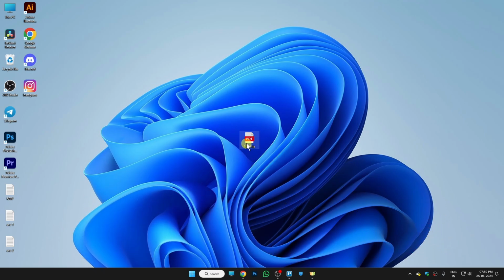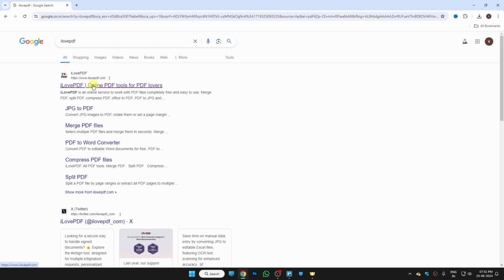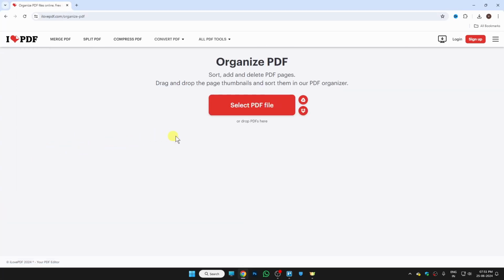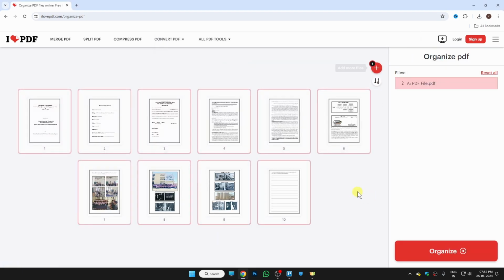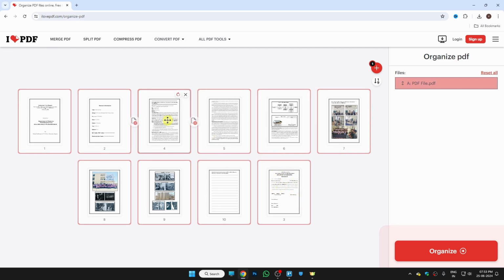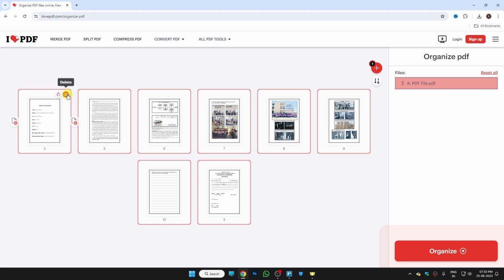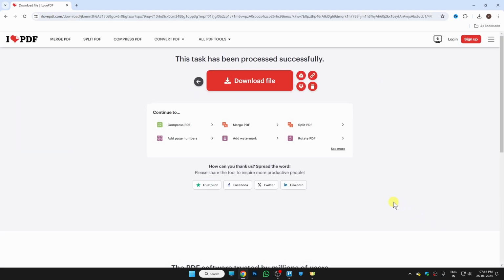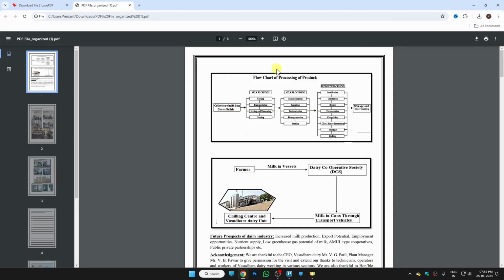How to Delete Page in PDF File Remove Pages from PDF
In this editing pdf tutorial we'll learn about removing or deleting pages from a pdf document so that you can learn how to delete pages from pdf without acrobat, Because many people are facing issues and they don't know the process of how to remove pages from pdf file.
Now you don't need to worry because this video covers step by step guide of how to delete specific page from pdf file, Also in this tutorial you will get all the necessary information and knowledge about how to delete pdf pages from pdf file, along with it there is lot of confusion regarding how to delete multiple pages from pdf file.
So watch this video till end to know how to delete single page from pdf file 2024, By the way if you found this video useful then please leave a like on this video.